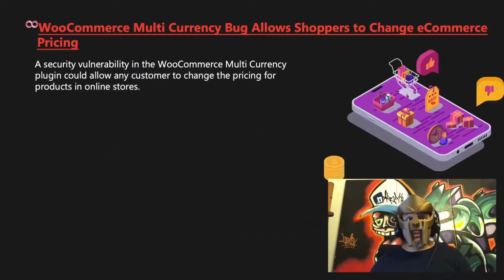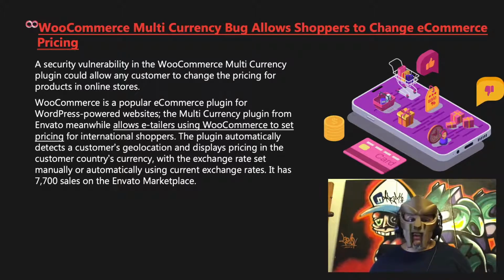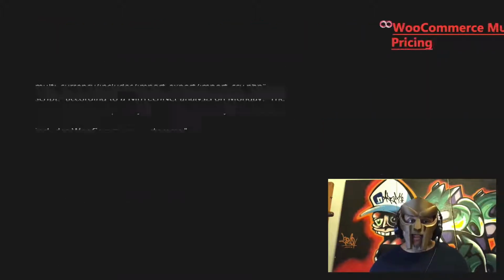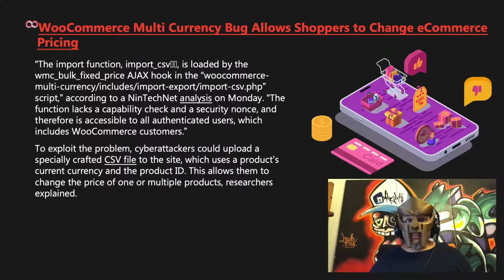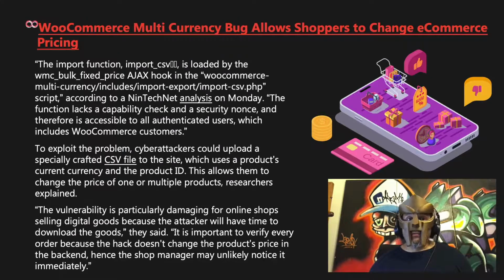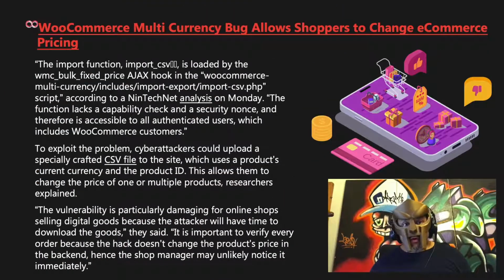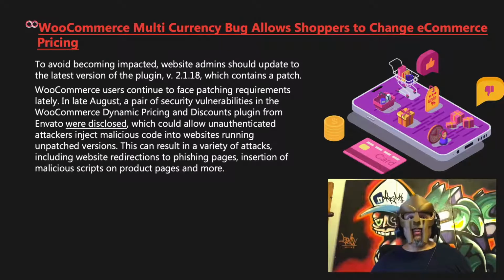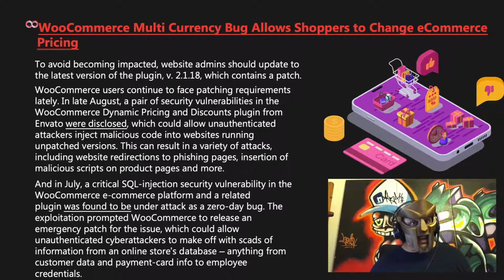WooCommerce Multi Currency Bug Allows Shoppers to Change eCommerce Pricing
A security vulnerability in the WooCommerce Multi Currency plugin could allow any customer to change the pricing for products in online stores.

WooCommerce is a popular eCommerce plugin for WordPress-powered websites; the Multi Currency plugin from Envato meanwhile allows e-tailers using WooCommerce to set pricing for international shoppers. The plugin automatically detects a customer’s geolocation and displays pricing in the customer country’s currency, with the exchange rate set manually or automatically using current exchange rates. It has 7,700 sales on the Envato Marketplace.

According to the Ninja Technologies Network (NinTechNet), the issue is a broken access-control vulnerability in version 2.1.17 and below, impacting Multi Currency’s “Import Fixed Price” feature, which allows eCommerce sites to set custom prices, thus overwriting any prices calculated automatically by exchange rate.

“The import function, import_csv(), is loaded by the wmc_bulk_fixed_price AJAX hook in the “woocommerce-multi-currency/includes/import-export/import-csv.php” script,” according to a NinTechNet analysis on Monday. “The function lacks a capability check and a security nonce, and therefore is accessible to all authenticated users, which includes WooCommerce customers.”

To exploit the problem, cyberattackers could upload a specially crafted CSV file to the site, which uses a product’s current currency and the product ID. This allows them to change the price of one or multiple products, researchers explained.

“The vulnerability is particularly damaging for online shops selling digital goods because the attacker will have time to download the goods,” they said. “It is important to verify every order because the hack doesn’t change the product’s price in the backend, hence the shop manager may unlikely notice it immediately.”

To avoid becoming impacted, website admins should update to the latest version of the plugin, v. 2.1.18, which contains a patch.

WooCommerce users continue to face patching requirements lately. In late August, a pair of security vulnerabilities in the WooCommerce Dynamic Pricing and Discounts plugin from Envato were disclosed, which could allow unauthenticated attackers inject malicious code into websites running unpatched versions. This can result in a variety of attacks, including website redirections to phishing pages, insertion of malicious scripts on product pages and more.

And in July, a critical SQL-injection security vulnerability in the WooCommerce e-commerce platform and a related plugin was found to be under attack as a zero-day bug. The exploitation prompted WooCommerce to release an emergency patch for the issue, which could allow unauthenticated cyberattackers to make off with scads of information from an online store’s database – anything from customer data and payment-card info to employee credentials.